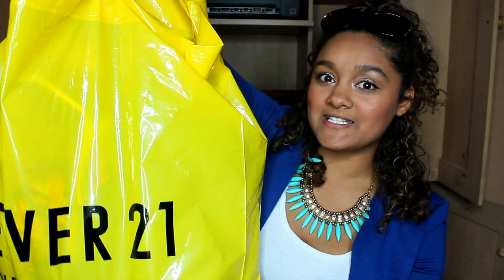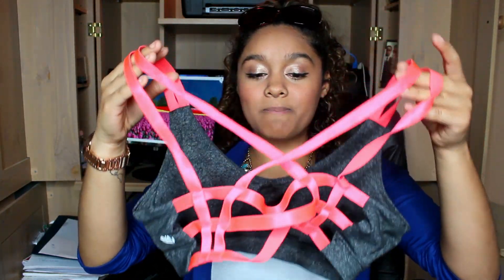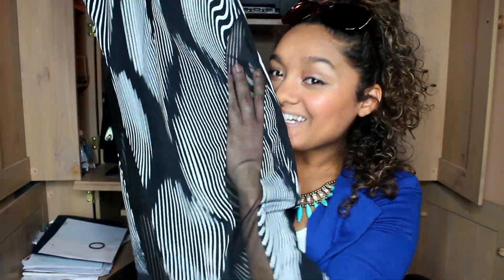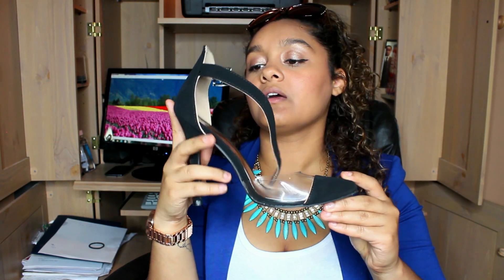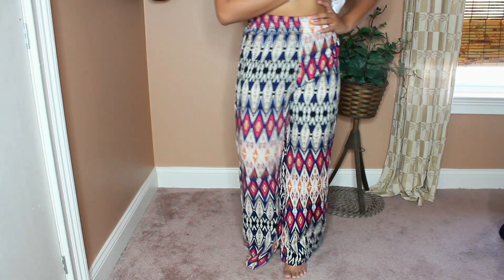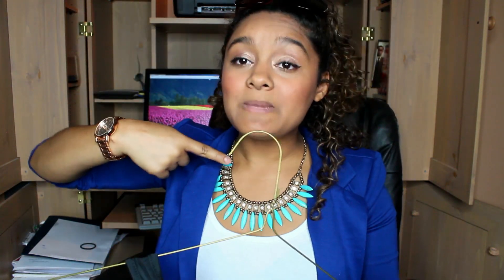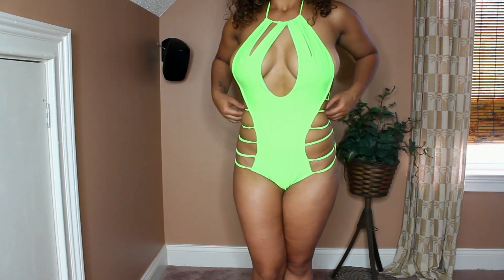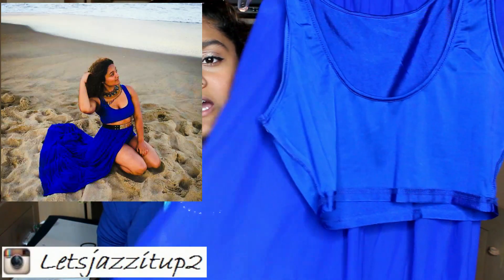Huge Spring Try On Haul 2015: swimsuits, forever21, Heels, Charlotte russe, etc.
O P E N         F O R                K N O W L E D G E

Follow ya girl!
• • • • • • • • • • • •  M E • • • • • • • • • • • •
I love shopping! if you do too, give this spring haul and THUMBS UP!

leather band watch
purple quartz necklace
blue, orange, green fringe necklace
beyonce shirt
black side cutout dress
neon orange high waist swimsuit
neon green swimsuit
sammydress
camera: Canon T3i
Lense: Canon Image Stabilizer Lense 18-55mm 0.25/0.8ft
lighting: 18" Diva Ring Light
editing: Adobe Premiere CC 2014

❤ ATTENTION COMPANIES: If you are a company interested in working with me or wanting me to review a product or collaborate, feel free to email , with "Letsjazzitup2" in the subject line.